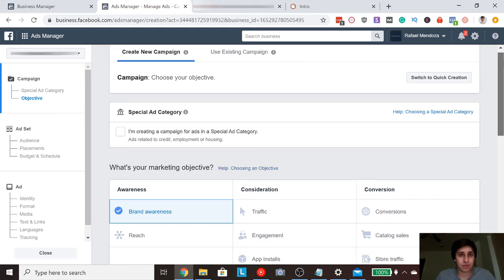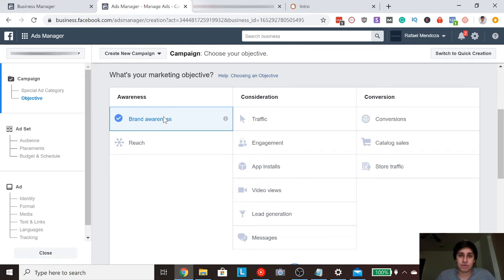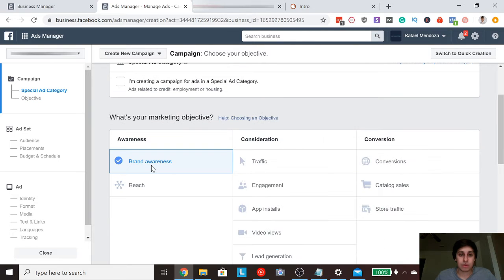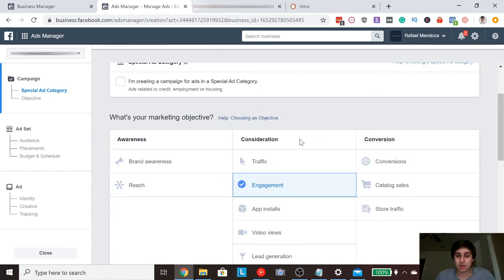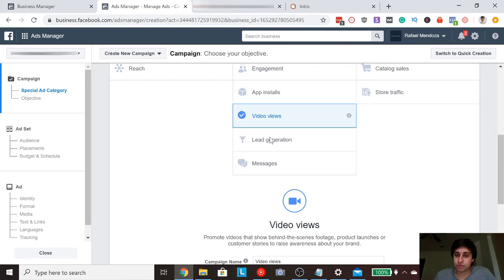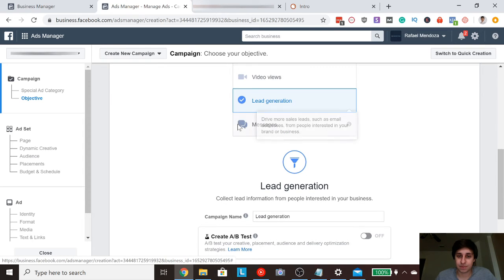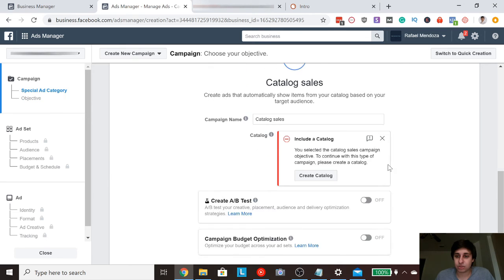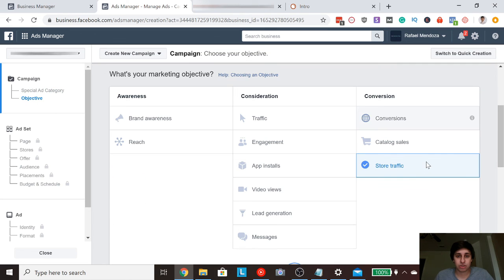Facebook Ad Objectives Explained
In this video I explain each Facebook Ad Objective, there are many to chose from but it is important to establish the goal you want to achieve with Facebook ads. Is it more awareness do you want to drive more traffic, build an audience?